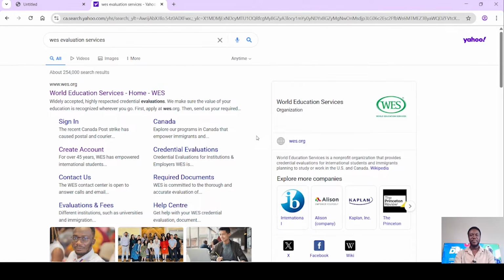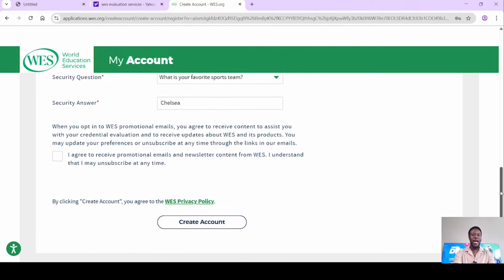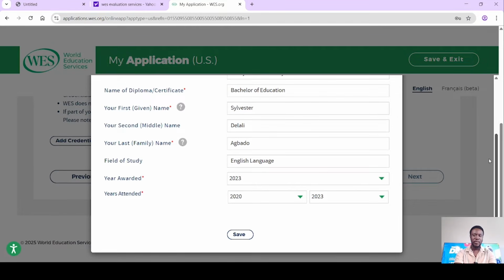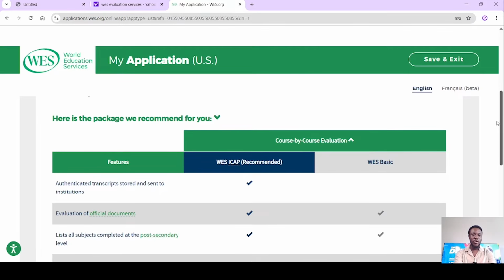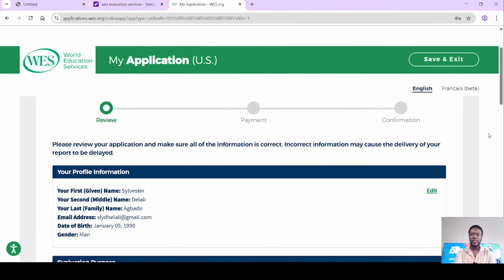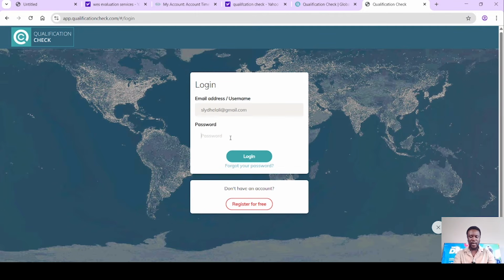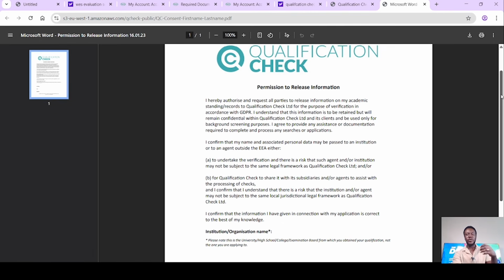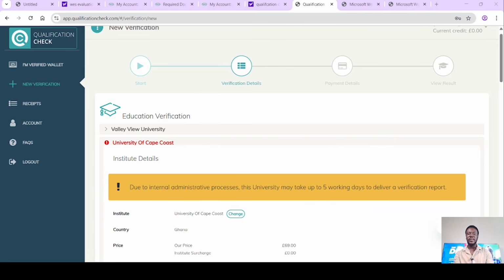WES EVALUATION PROCESS! FULL PRACTICAL GUIDE (2025)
Planning to study or work in Canada or the U.S.? This video is your step-by-step guide to completing your WES credential evaluation in 2025! 📝✅

What you’ll learn:
🔹 How to create a WES account
🔹 Choosing the right evaluation type
🔹 Document requirements & how to send them
🔹 Tips to avoid delays & get faster results
🎥 Watch now and get your WES evaluation done right!